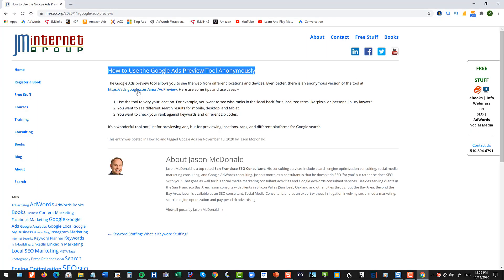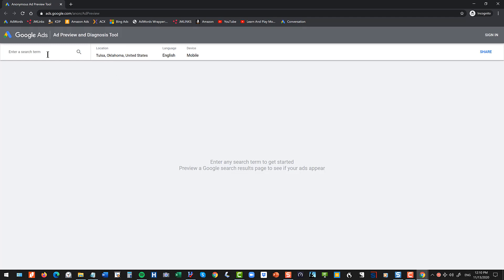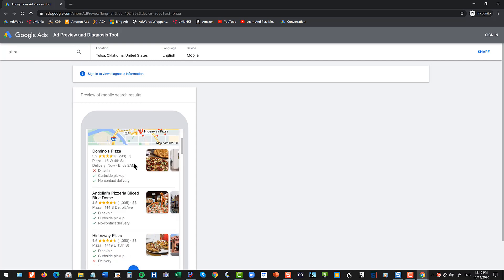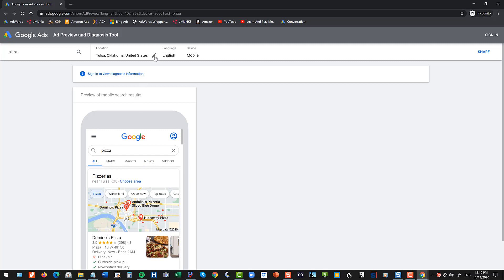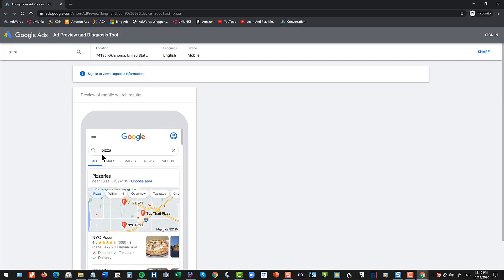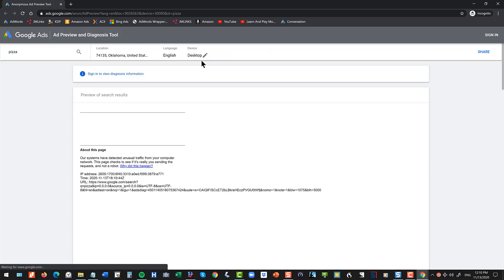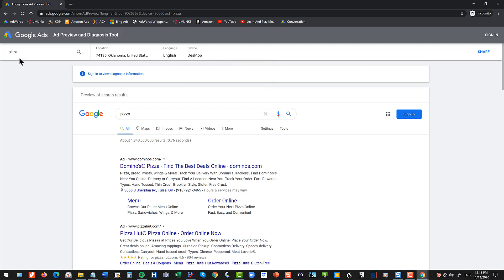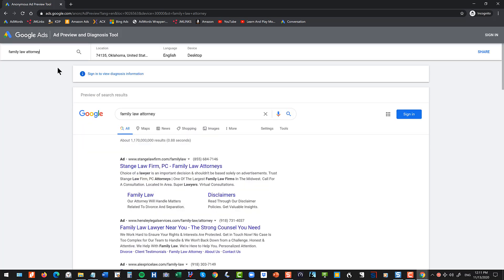Google Ads Preview Tool - How to Use the Google Ads Preview Tool Anonymously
The preview tool in Google Ads (AdWords) allows you to vary your location and device type by city or zip code. (Free materials You can use the tool for free and without logging in. First, enter a keyword such as 'pizza' or 'family law lawyer.' Next, choose a city or zip code, and third choose a device such as mobile phone, desktop, or tablet.